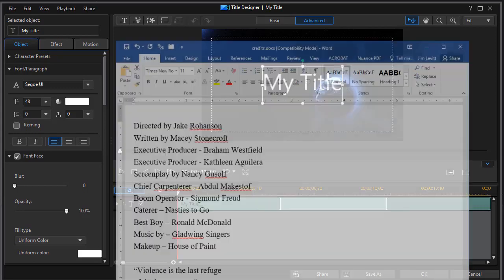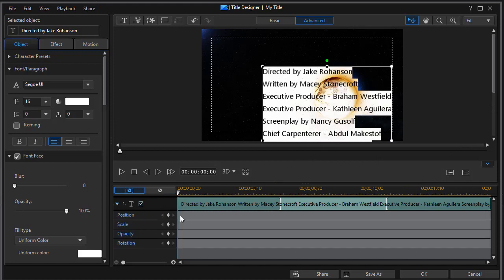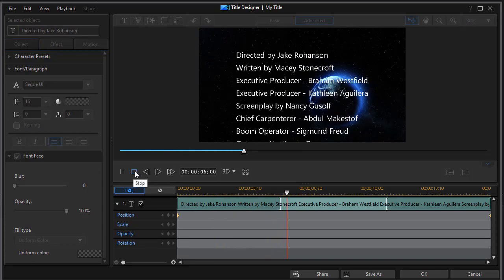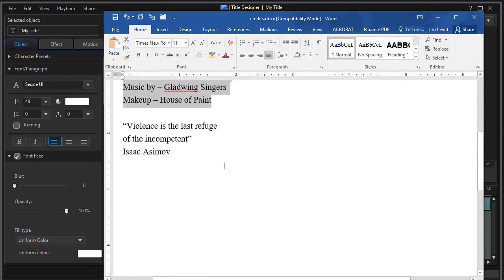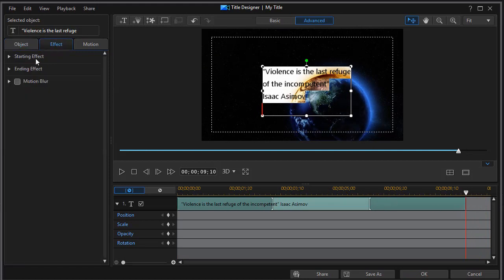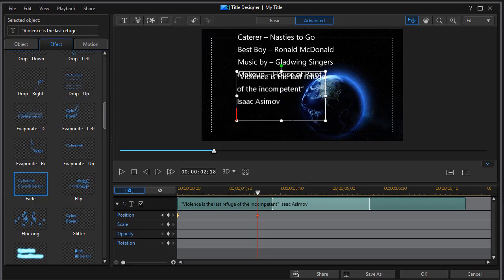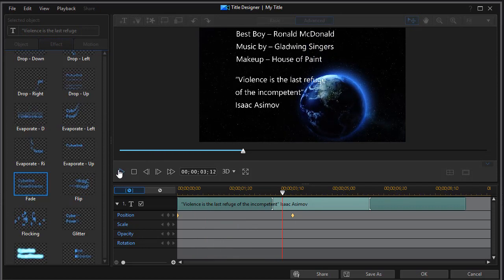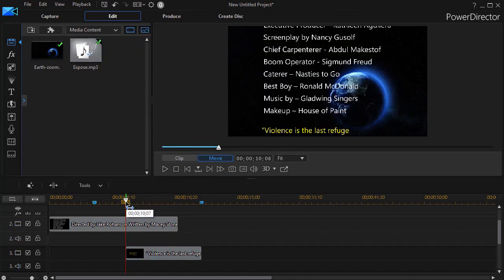PowerDirector - Leave an orphan thought as you scroll credits